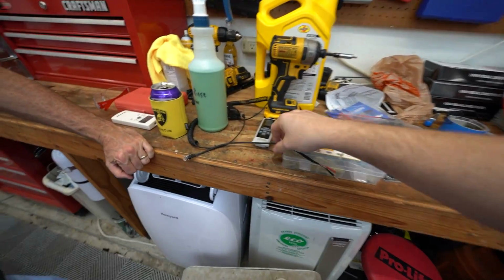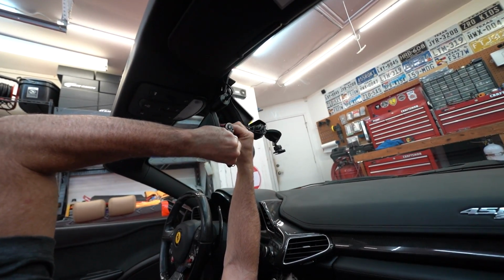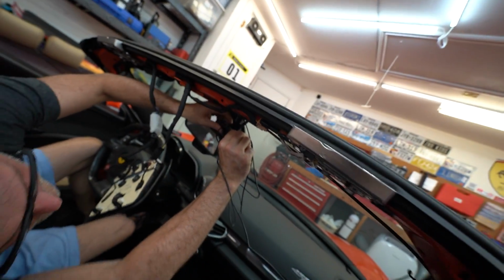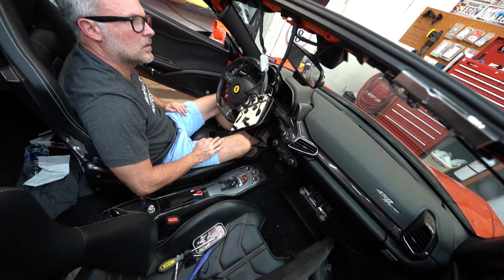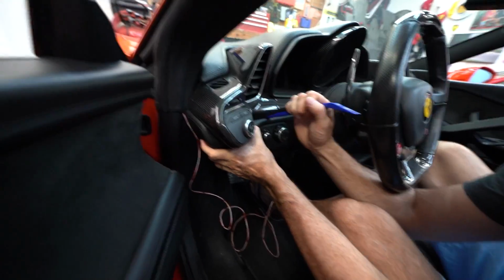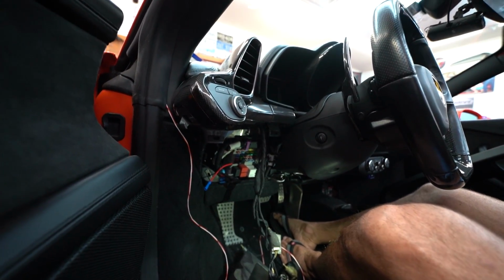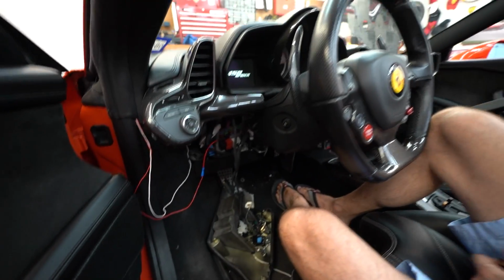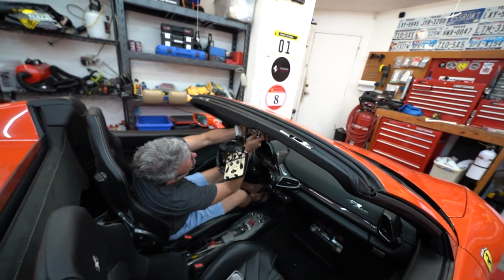Hard Wiring a Radar Detector in a Ferrari 458 Spider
In this video we hard wire a radar detector to Richard's Ferrari 458 Spider.  This time no computers were harmed in the installation.  We used a fuse tap to get an ignition source for power, and grounded is to the chassis.

Avalon King Armor Shield IX - Use NGS25 for $25 off!